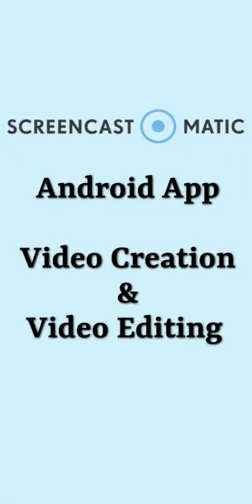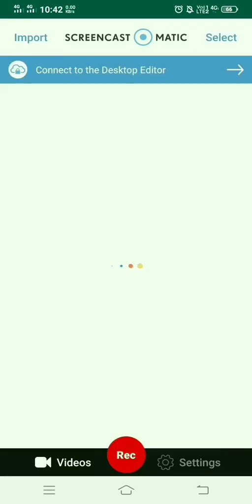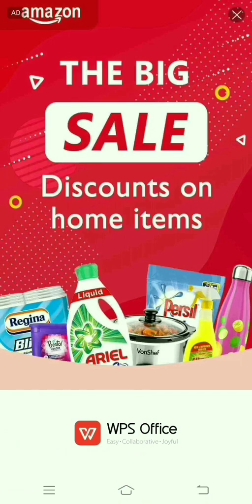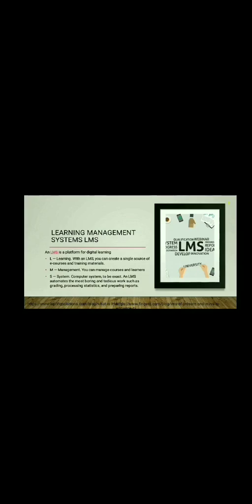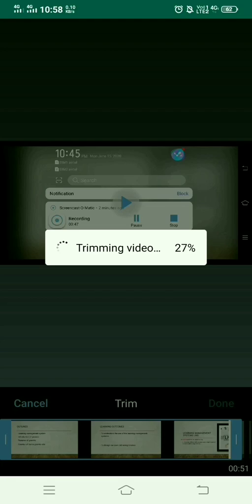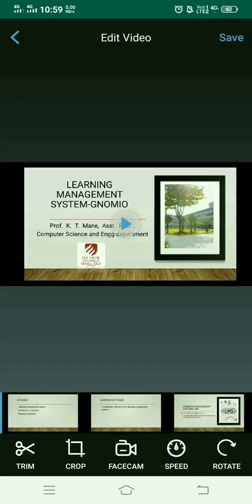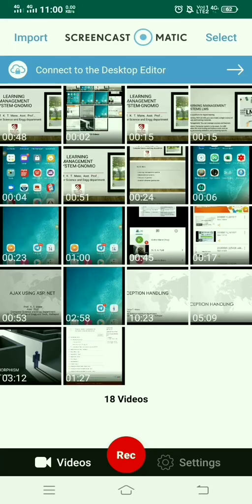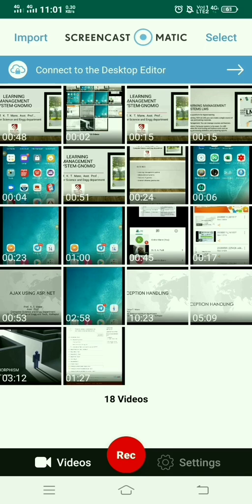Screencast o matic Android App - Video Creation & Video Editing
Created by Prof.  K.  T.  Mane